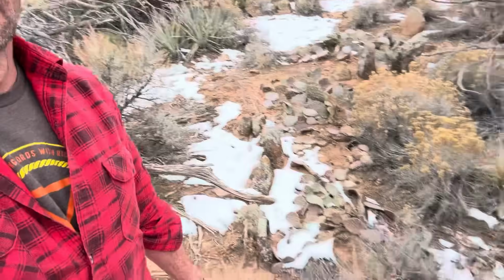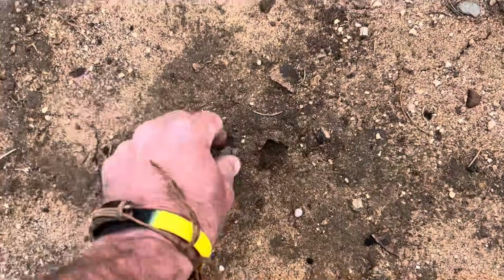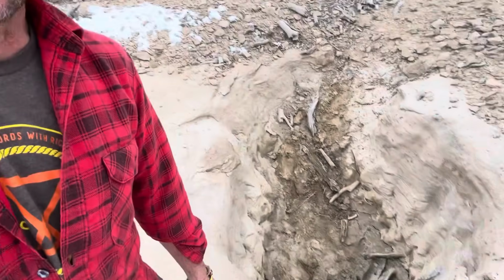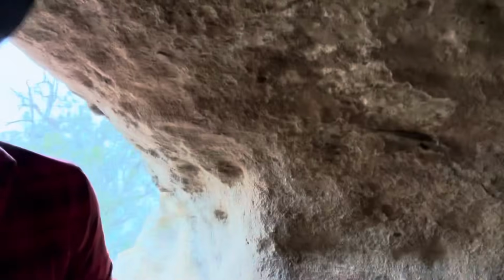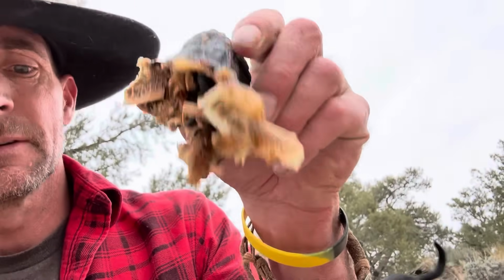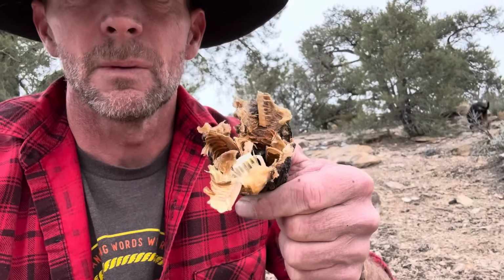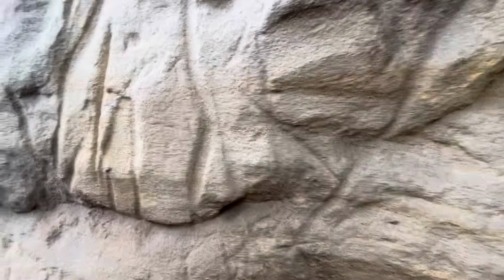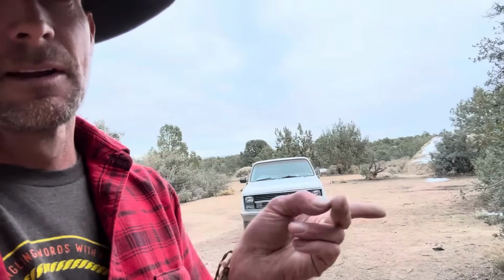Did I find an old shelter used by the SPANIARDS?? Exploring the desert and old Indian camps…